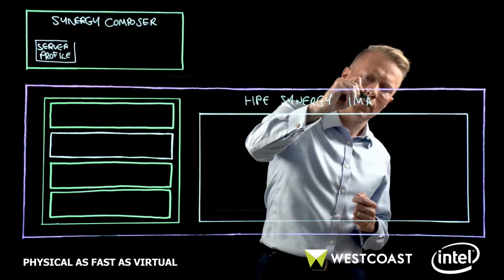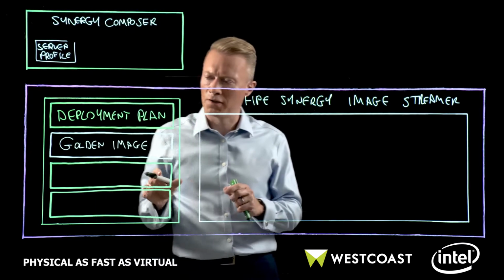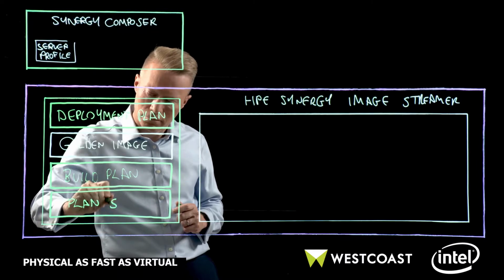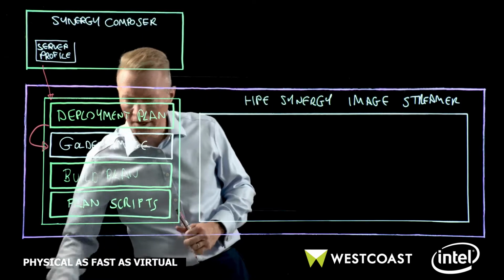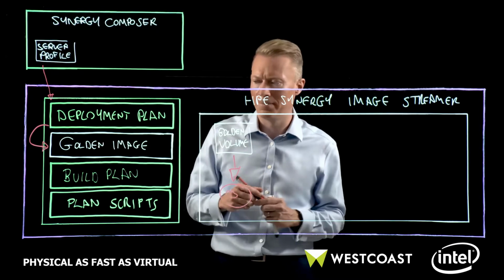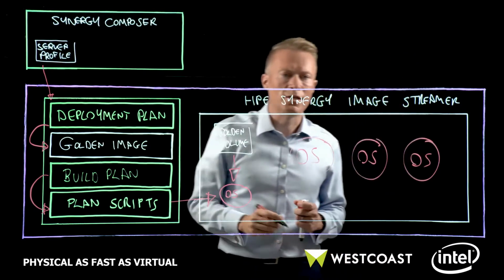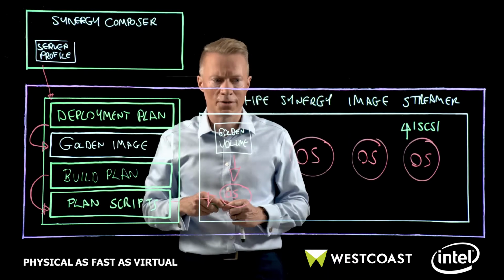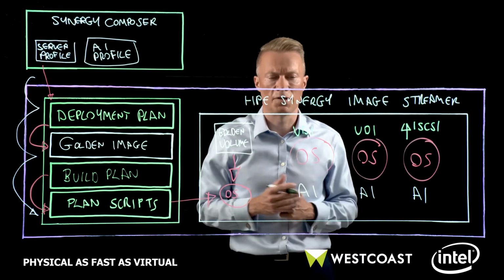HPE Synergy - Physical as fast as virtual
Gain efficiency and control, and deploy IT resources quickly through a single interface. HPE Synergy, a powerful software-defined solution, enables you to compose fluid pools of physical and virtual compute, storage, and fabric resources into any configuration for any workload.